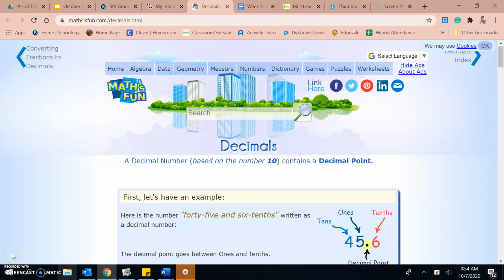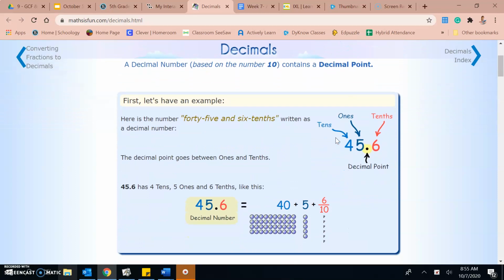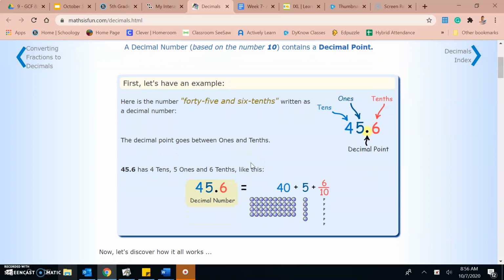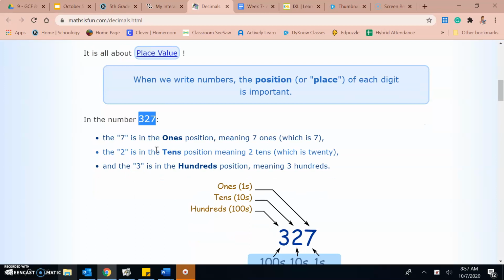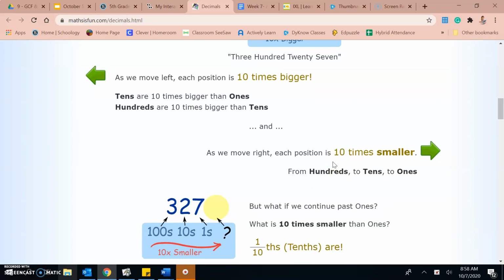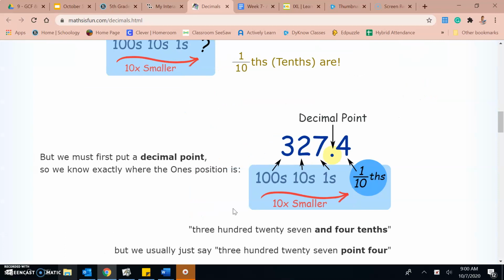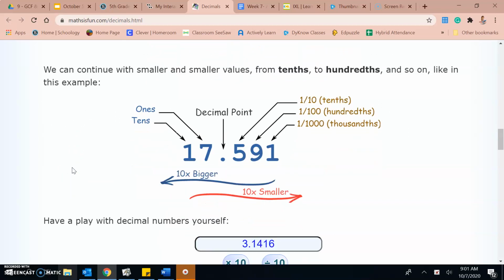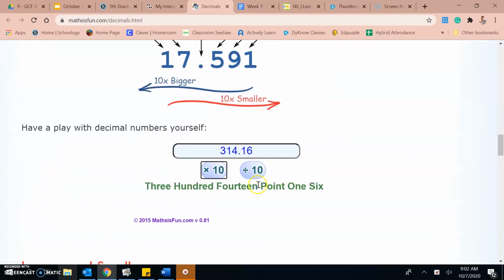Intro to Decimals